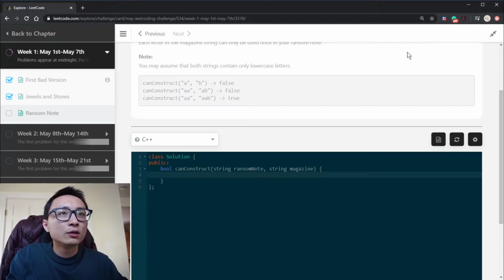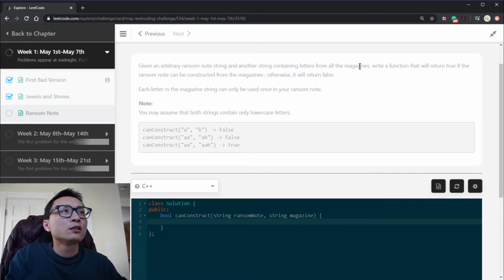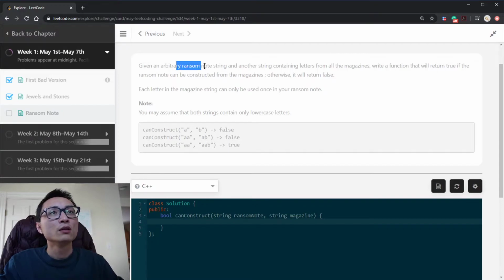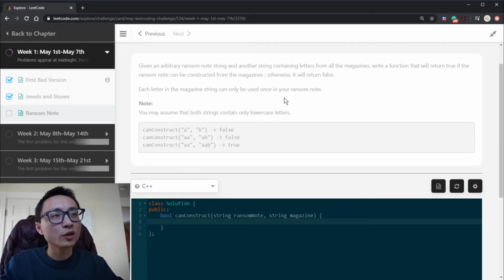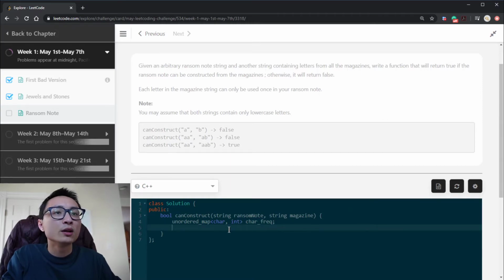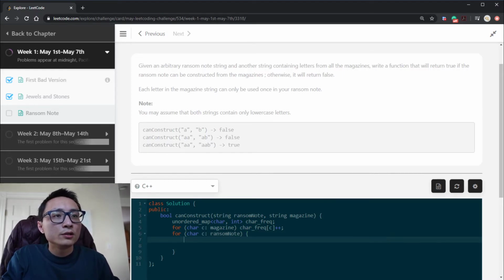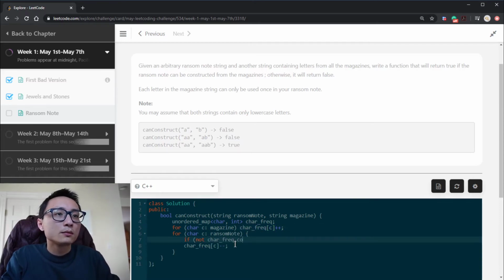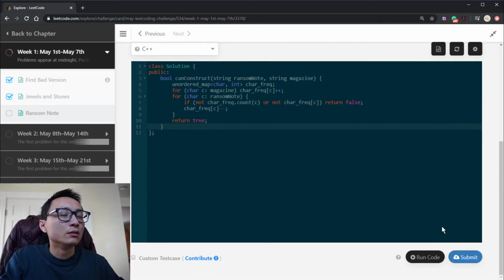Leetcode 383 Ransom Note